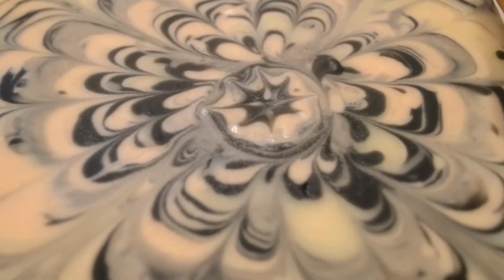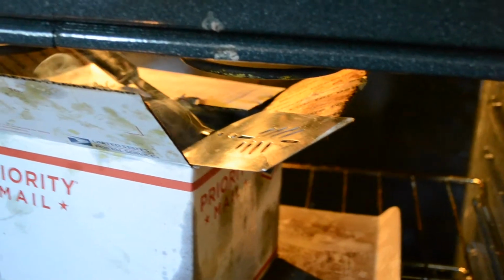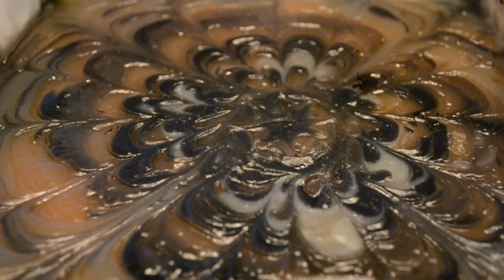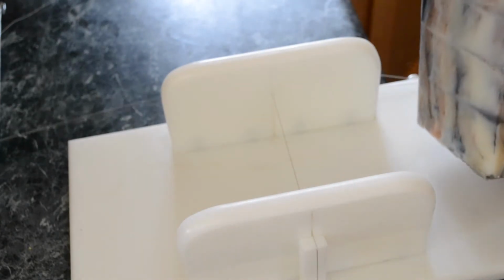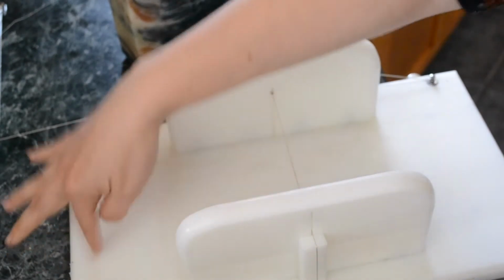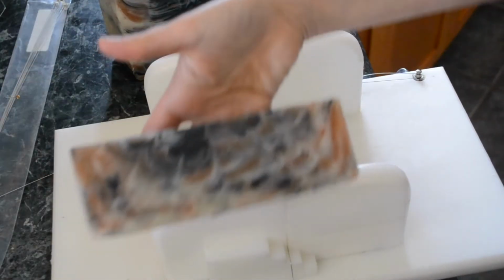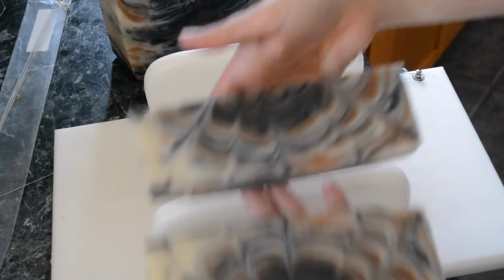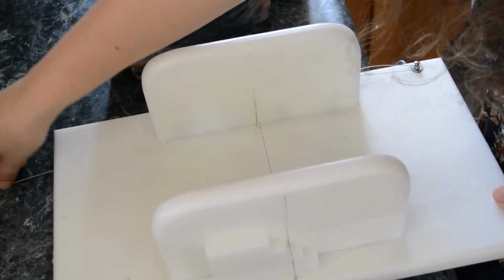Convex Funnel Pour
This video is a basic instruction for funnel pour with chopstick design, gelling and what to do when your soap mold catches on fire (more like smoldering).